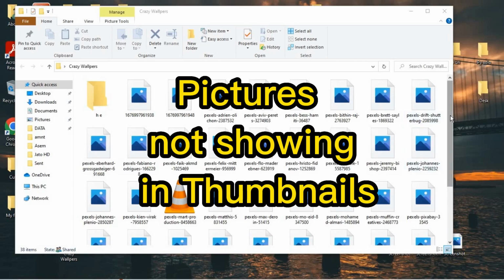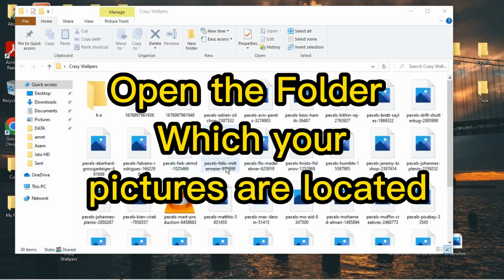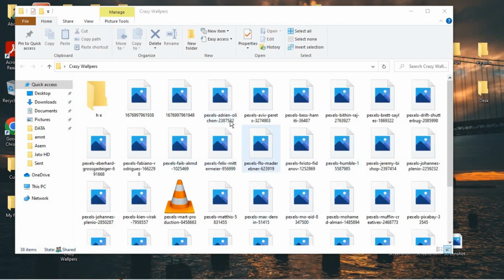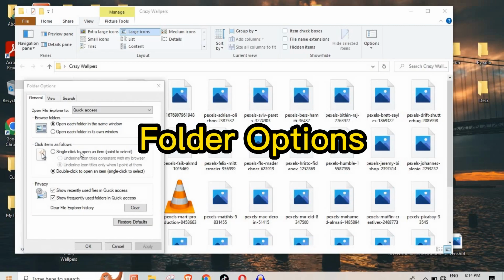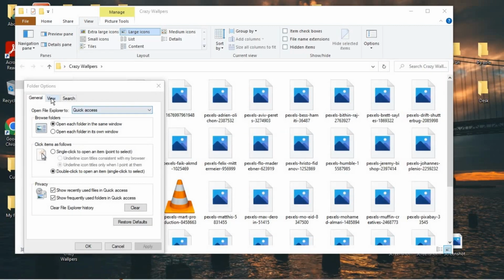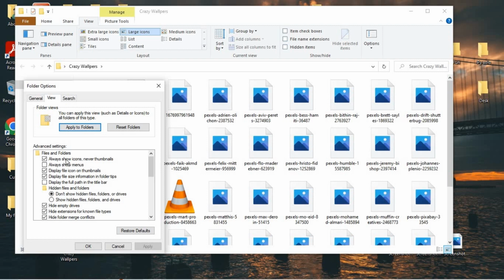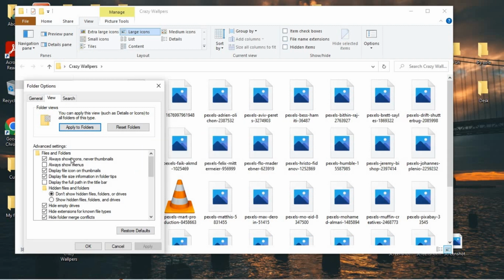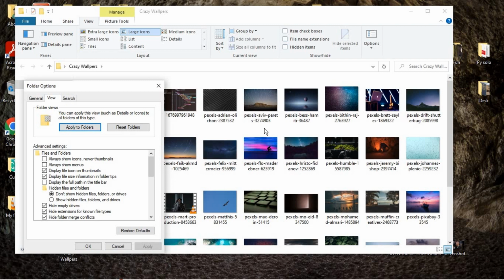Picture Thumbnail not showing in windows 10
How to fix picture thumbnail not showing on any folder in Windows 10

Use These Apps For Content Optimization (SEO)